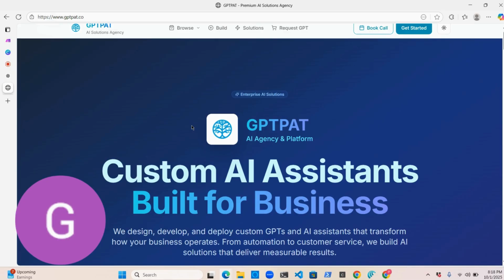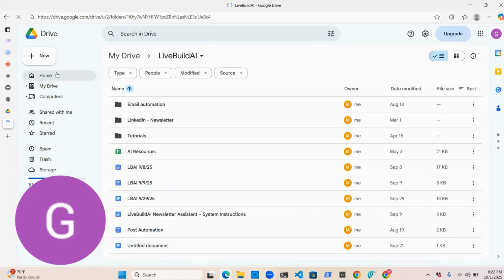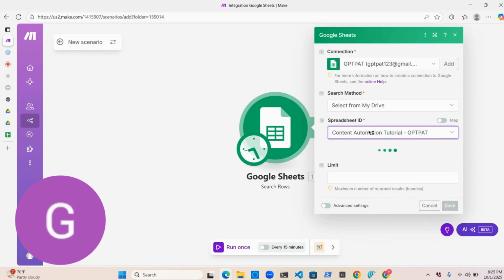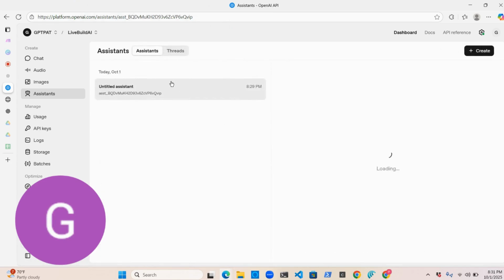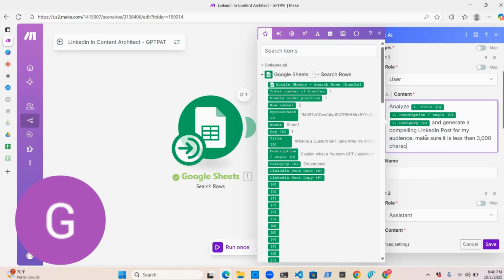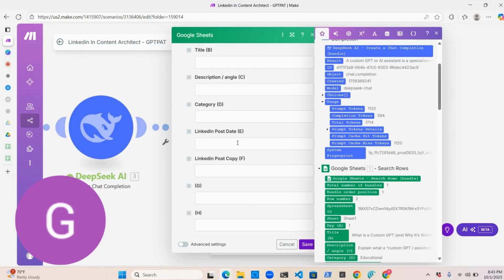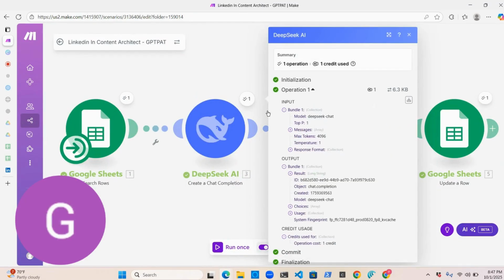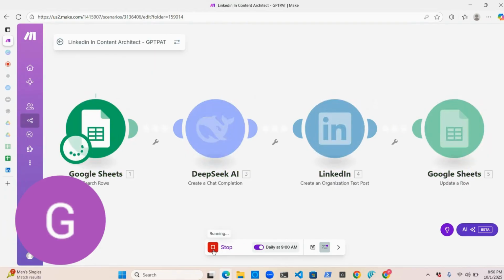Make.com - Linkedin Content Automation Tutorial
Use make.com to automate content and social media copy for Linkedin.